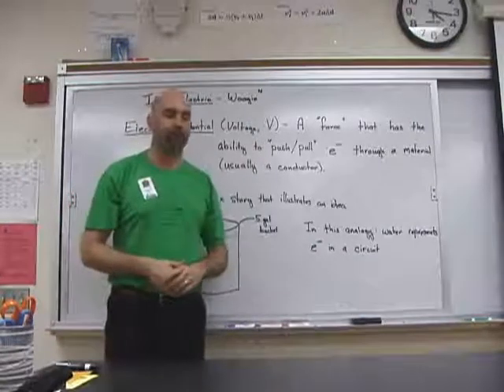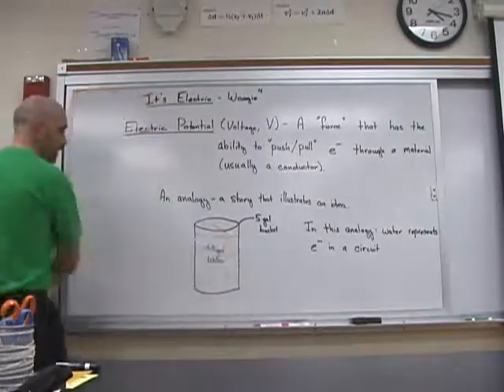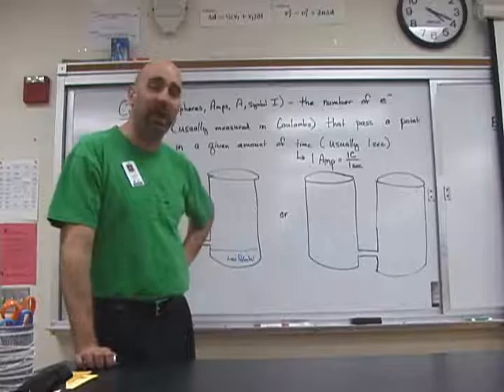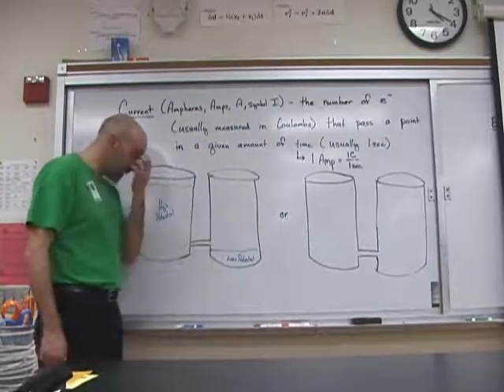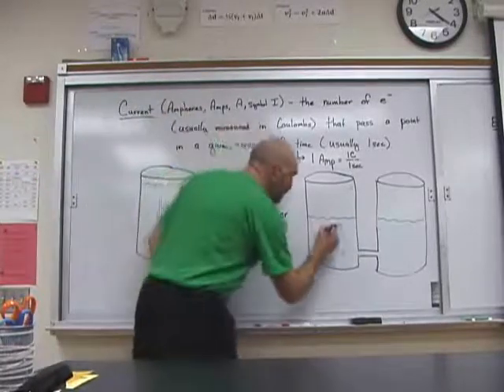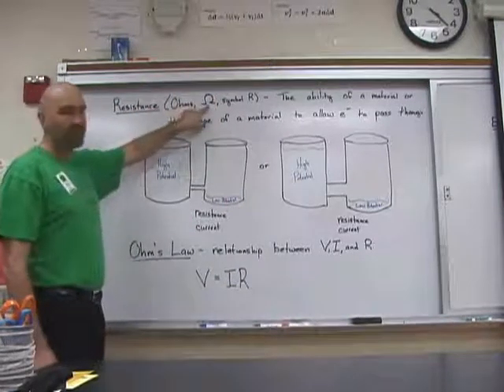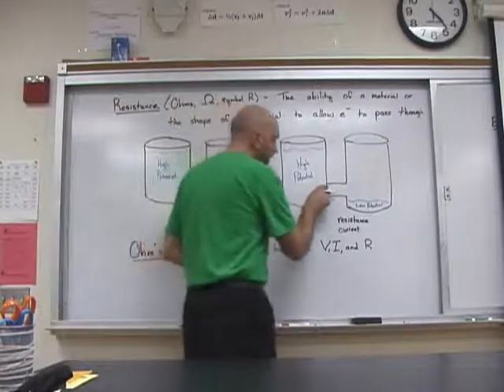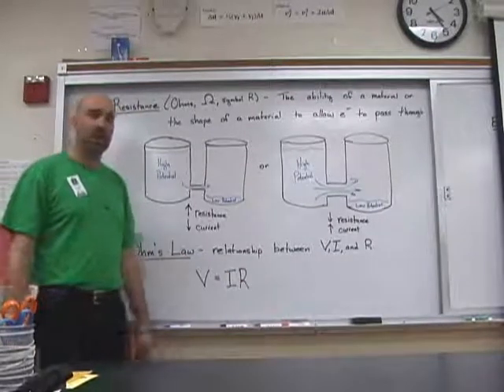Voltage, Current, and Resistance 17Mar11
Introduction to the ideas of Voltage, Current, and Resistance and Ohm's Law.